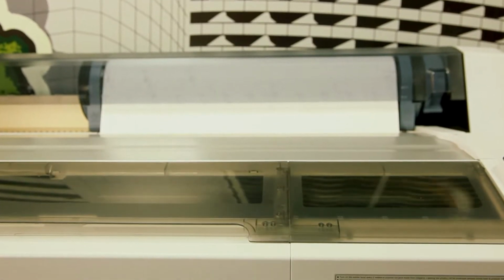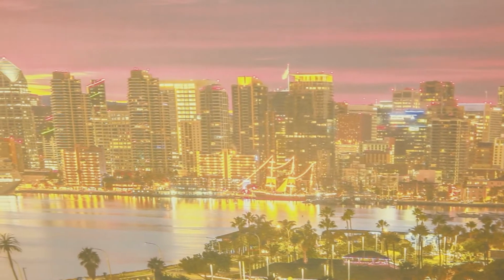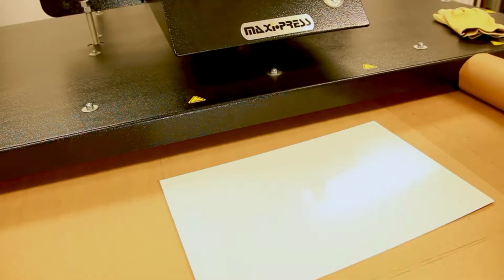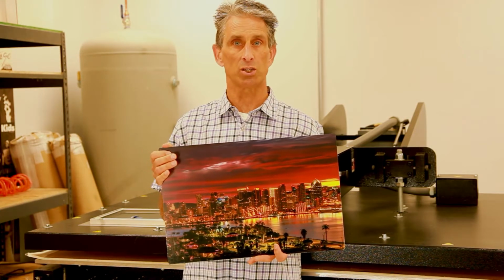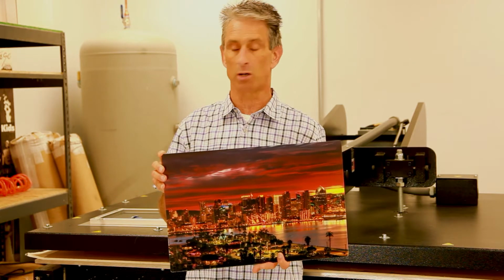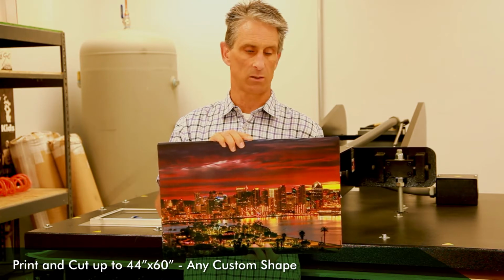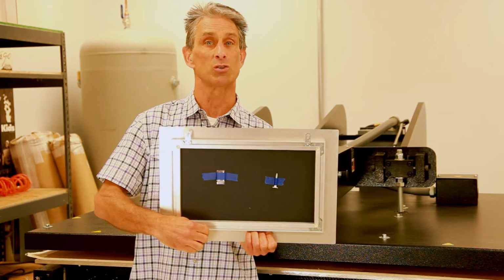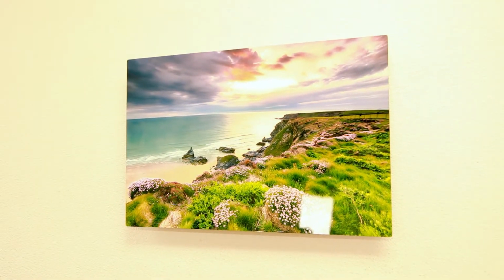Spectacular High Definition Metal Prints - vibrant color, scratch and fade resistant!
High Definition Metal Prints feature richly saturated colors permanently sealed onto an aluminum backing creating artwork that will last a lifetime - fade resistant, scratch resistant, and you can clean it with ordinary household cleaners (even stands up to bleach!)

Ideal for hospital and medical settings where ease of cleaning is paramount.

Makes a dramatic statement as the main piece of art in a living room or bedroom.

Available in high gloss and matte finishes. Optional frame and hanging hardware available.